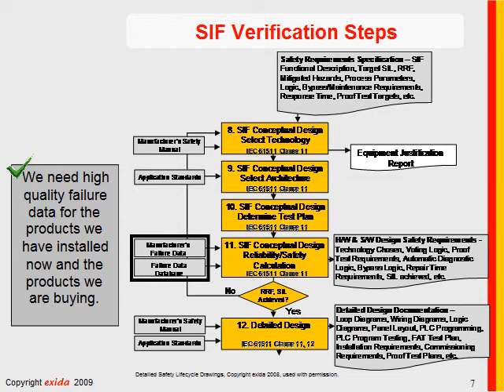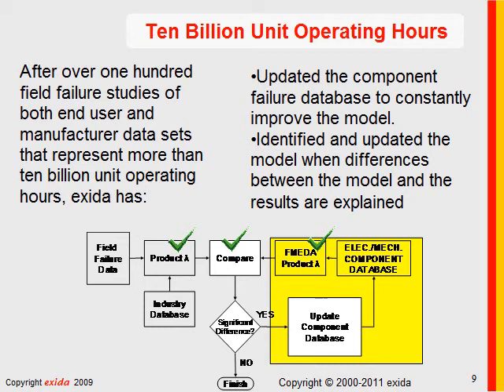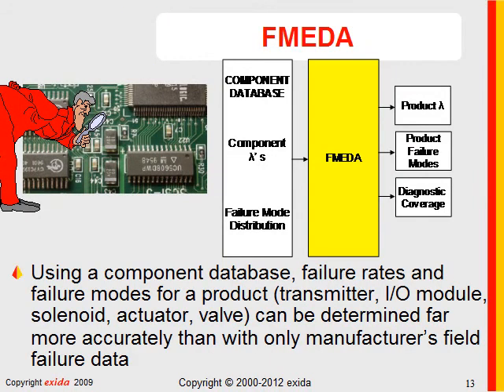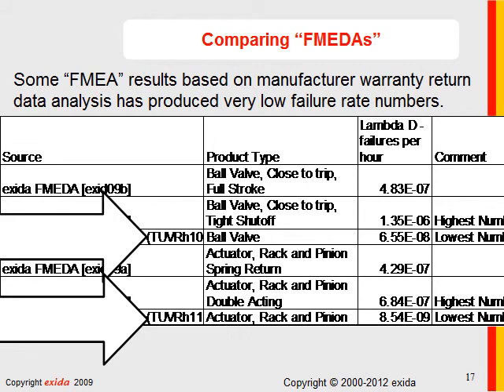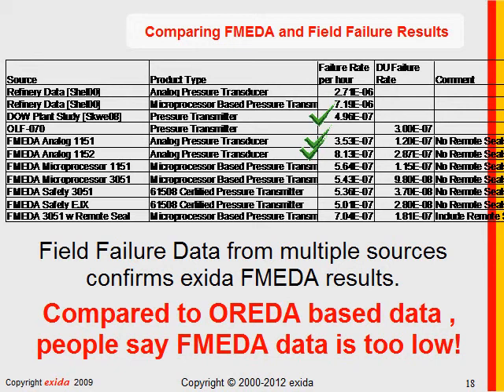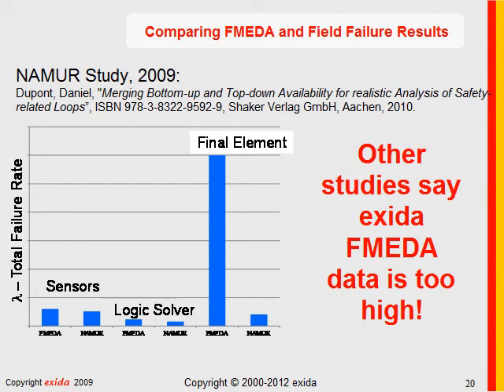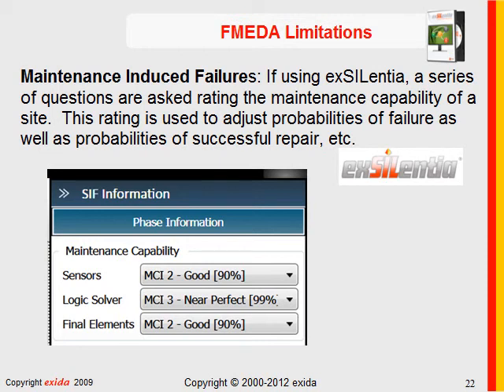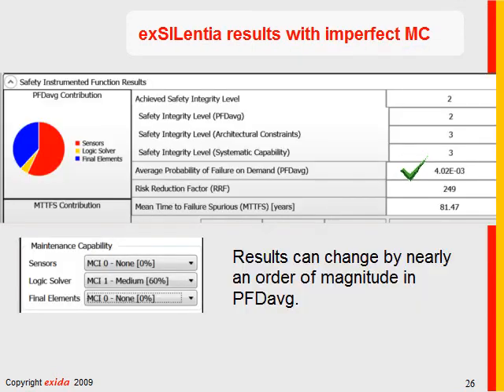Understanding FMEDA Results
Failure Modes Effects and Diagnostic Analysis (FMEDA) has been used extensively by most major instrumentation manufacturers in the world to provide the best possible source of information for safety performance analysis.  However, FMEDA results must be understood along with limitations on usage.  This web seminar describes the FMEDA process and the results obtained for a process industry transmitter and a solenoid valve.  An example SIF verification calculation is shown using those results.  The application environment is described along with limitations on the usage of the data.